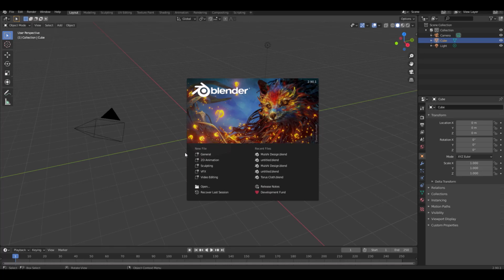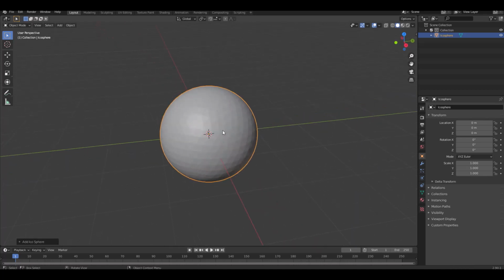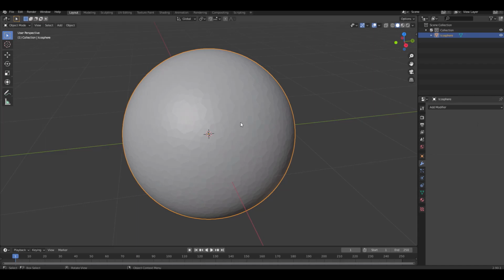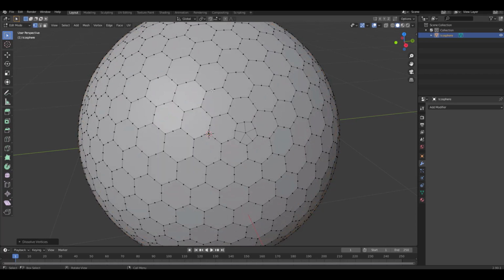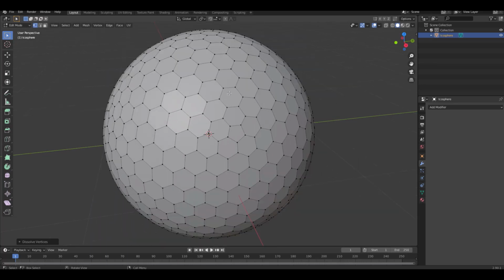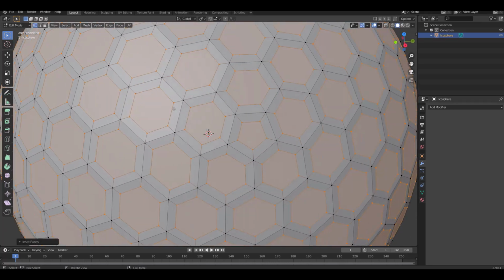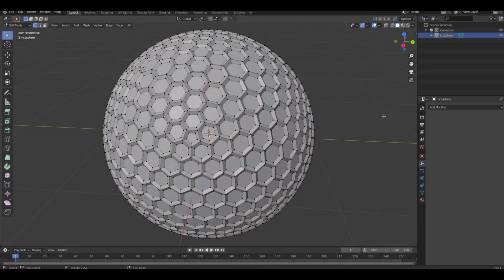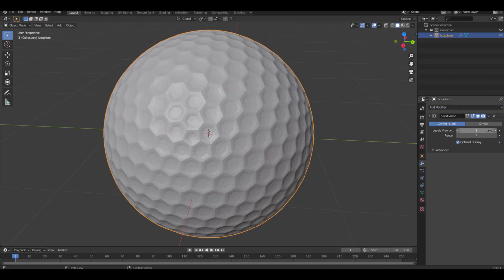Create Golf ball in blender 2.9 | Simple tutorial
In this basic tutorial you will learn to create realistic golf ball in blender.

By following the simple steps shown in the video, you will be able to create golf ball in blender, still if you have any doubts feel free to ask in comments section.

There is possibility of file size becoming too heavy. In that case, keep the number of level viewports at subdivision surface modifier low.

Ask any related questions in the comments below.